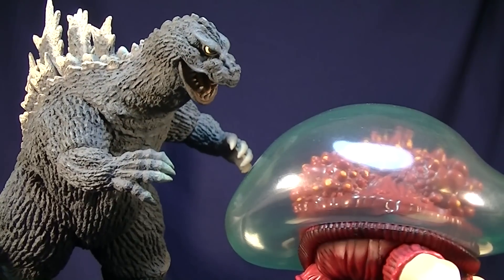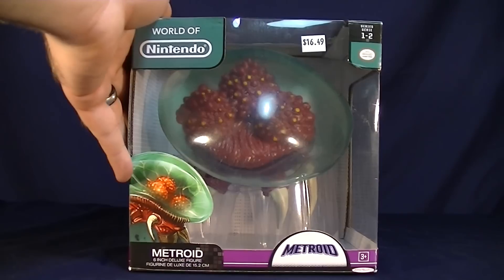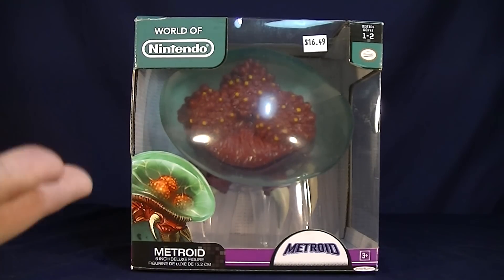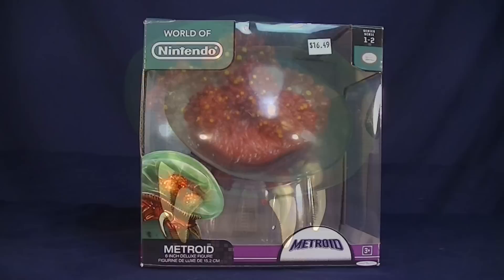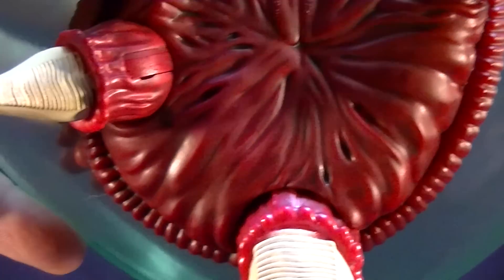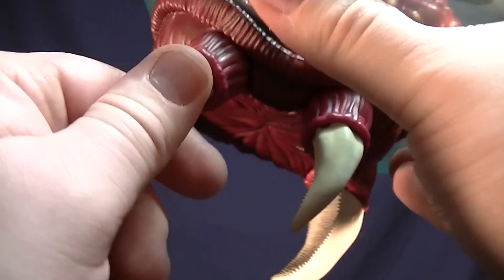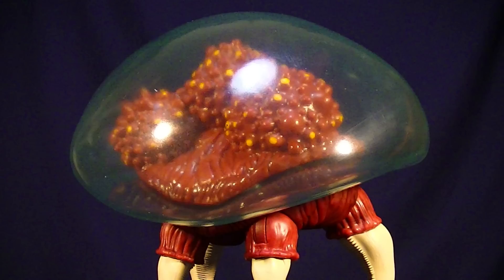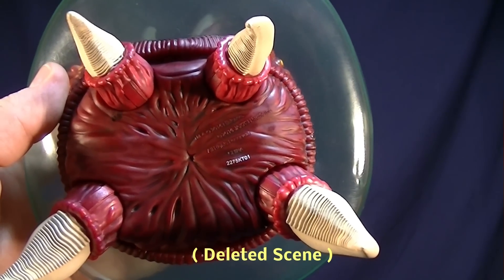WORLD OF NINTENDO METROID - JAKKS PACIFIC DELUXE FIGURE REVIEW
First video game figure review. In this video, Arnes and Steve go over the World of Nintendo deluxe Metroid form Jakks Pacific. This is from the hit Nintendo franchise of the same name. Please enjoy.